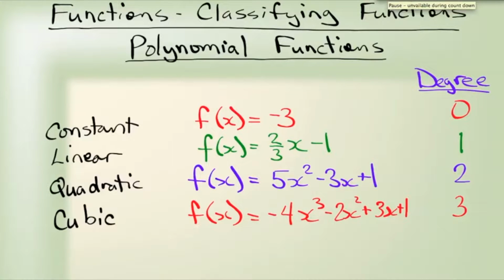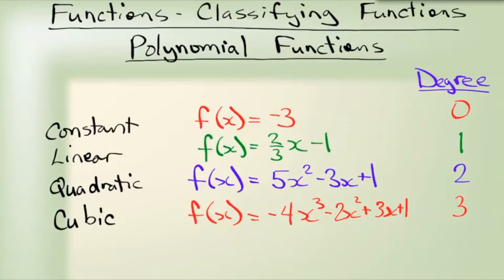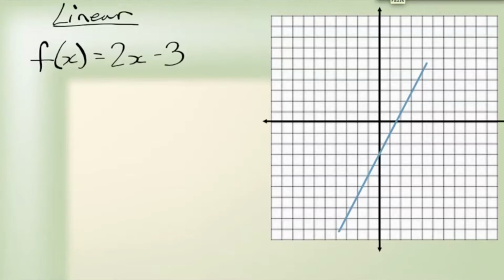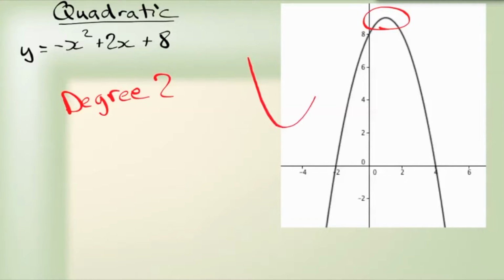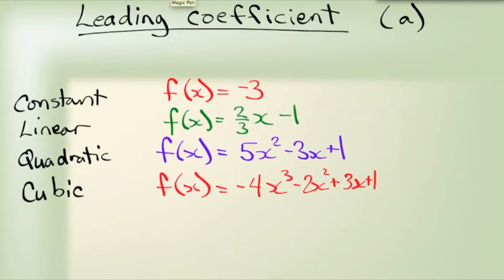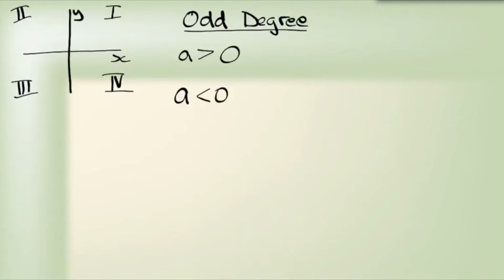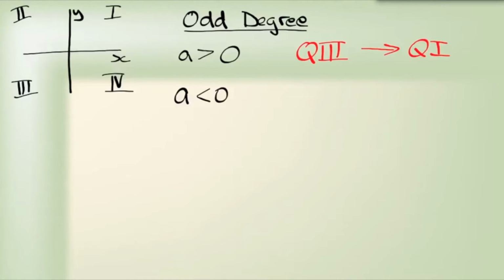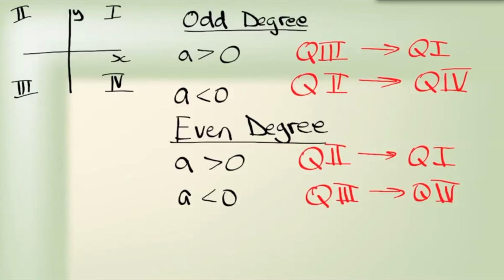How to Identify Polynomial Functions (With Solved Examples)